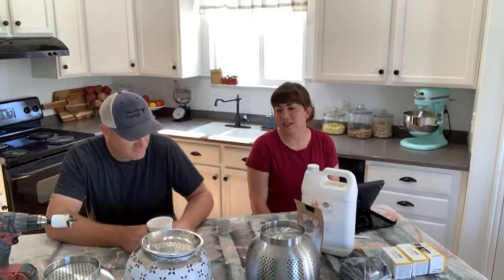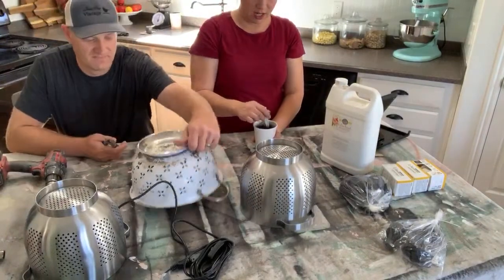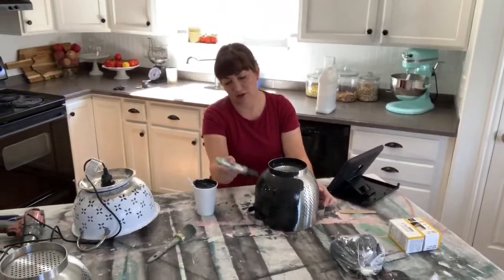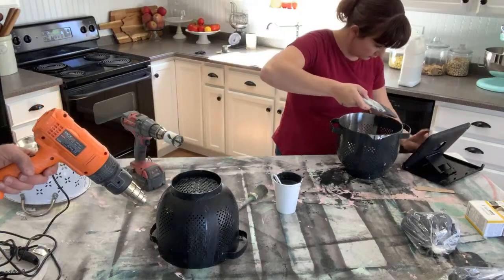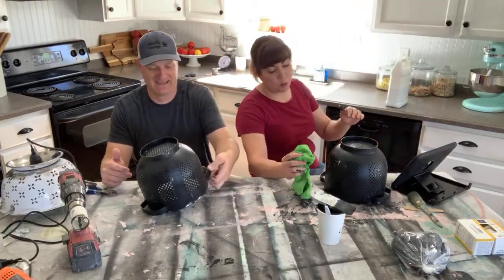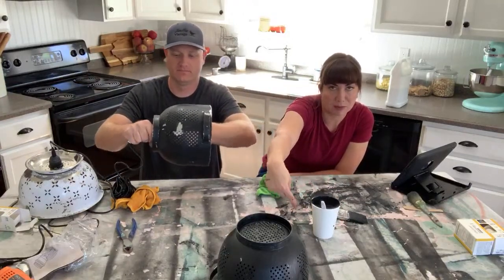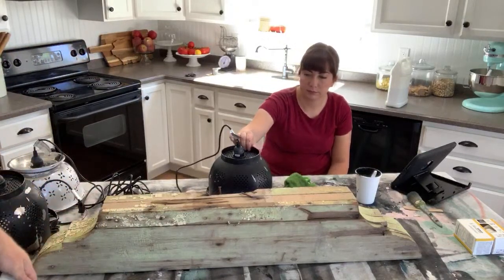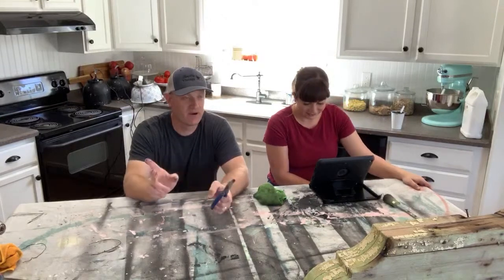🔴 Thrifted IKEA Lighting Hack | WNW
We use a Thrifted colander and some we got from IKEA to make some salvage looking lights

220 grit Sanding Disks 100 pack
Wooster Foam King Brush